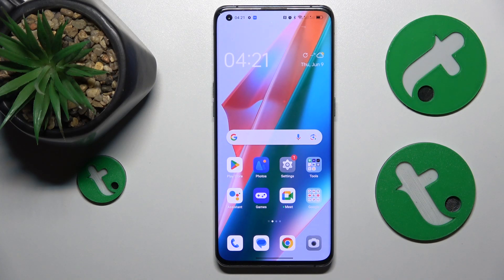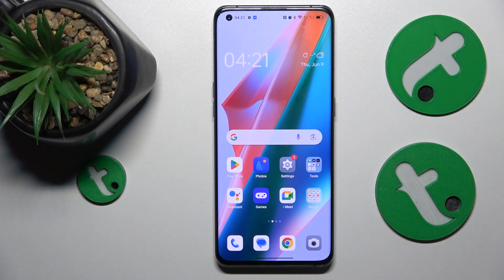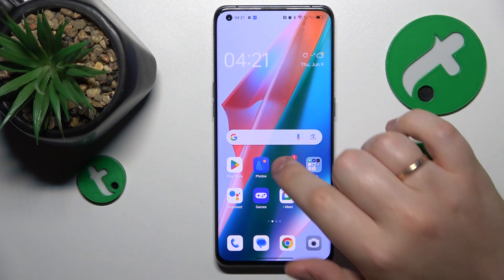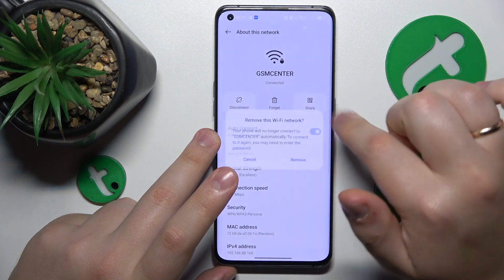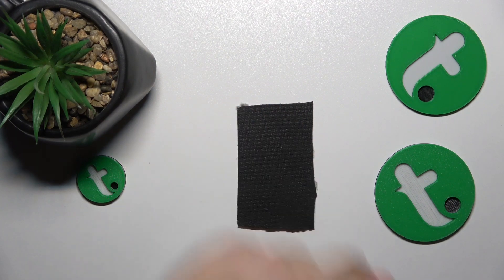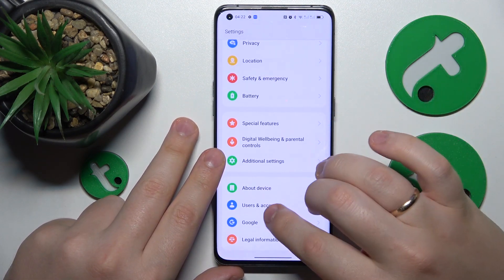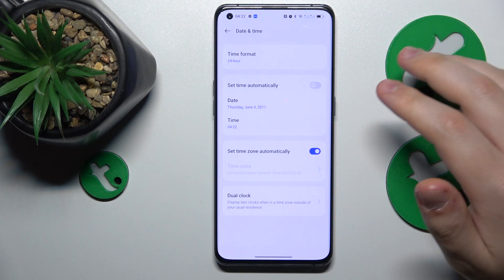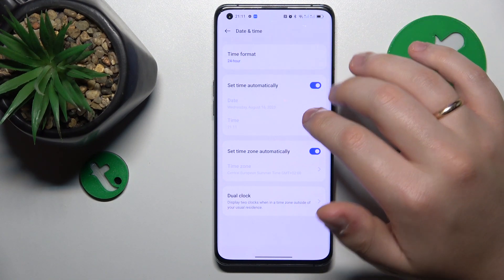How to Fix WiFi Connectivity Problems on an OPPO Find X3 Pro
Experiencing WiFi problems on your OPPO Find X3 Pro? Don't worry, we've got you covered! In this comprehensive troubleshooting guide, we'll show you step-by-step how to resolve WiFi connectivity issues on your device. Whether it's slow or unreliable WiFi, dropped connections, or other problems, we'll walk you through the solutions to get your WiFi up and running smoothly.

How to fix a limited WiFi connection on an OPPO Find X3 Pro? How to deal with WiFi issues on an OPPO Find X3 Pro? How to reset network settings on an OPPO Find X3 Pro? How to troubleshoot WiFi difficulties on an OPPO Find X3 Pro? How to fix WiFi don't work on an OPPO Find X3 Pro?